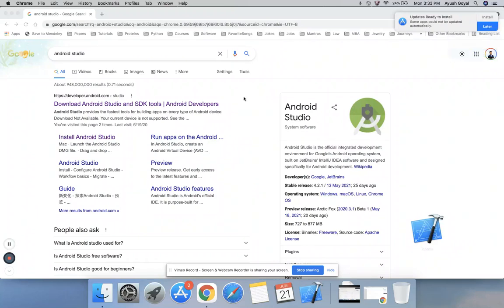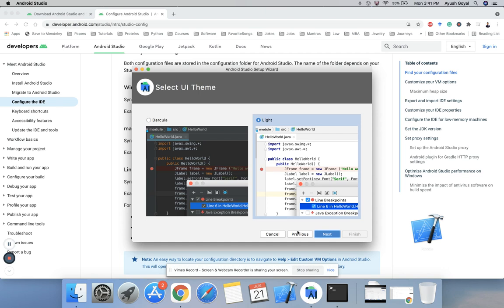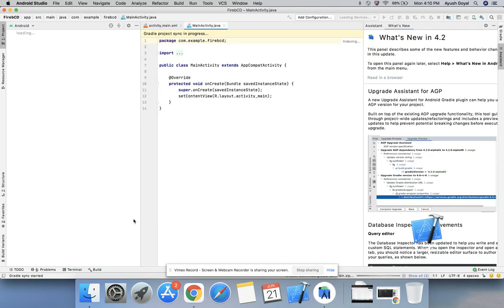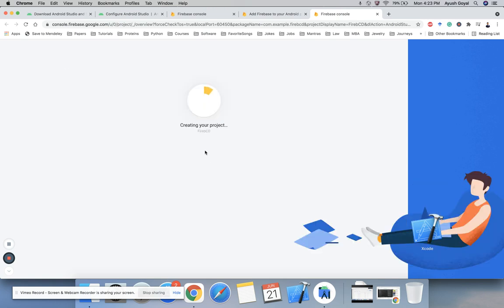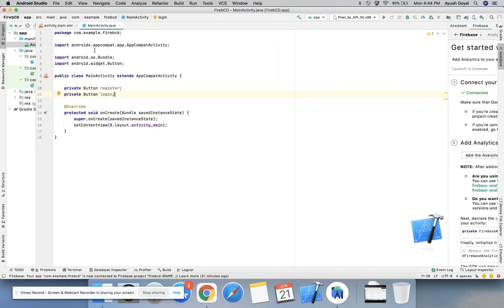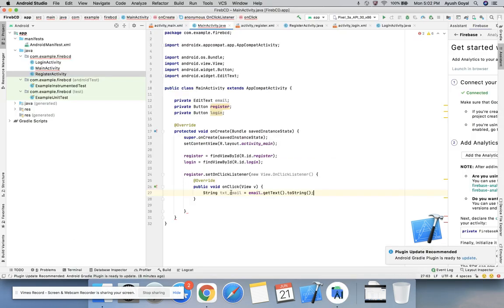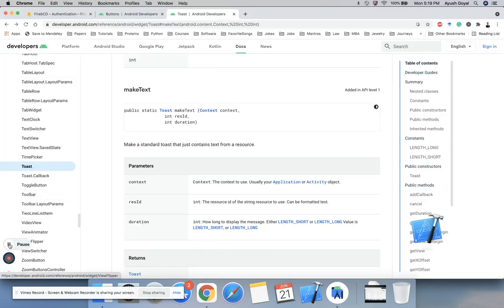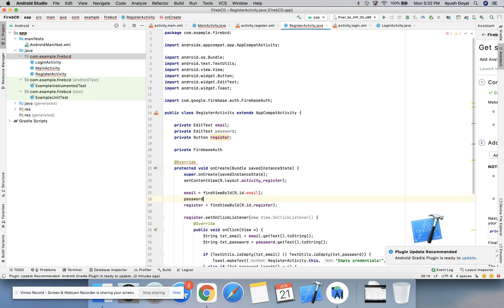How to Connect to Firebase in a Mobile App in Android Studio Part 1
This tutorial is on how to connect to Firebase from a mobile app made in Android Studio (Part 1).